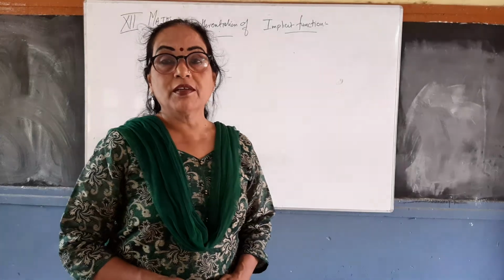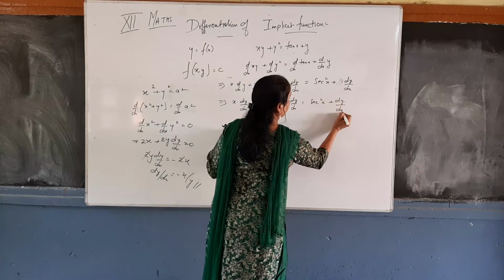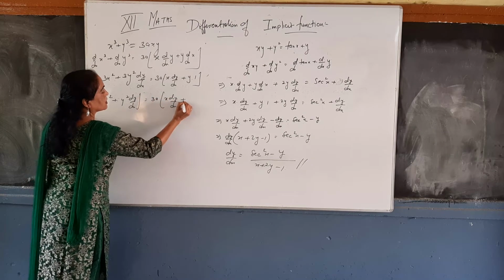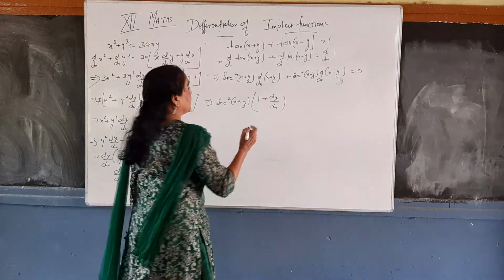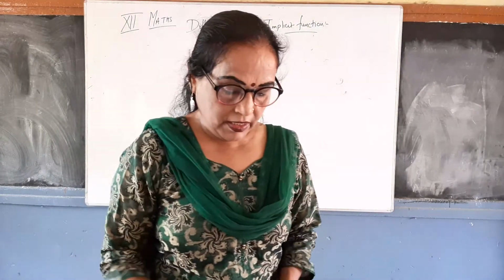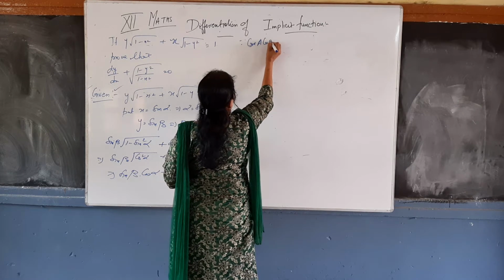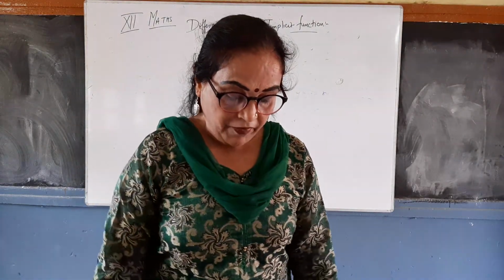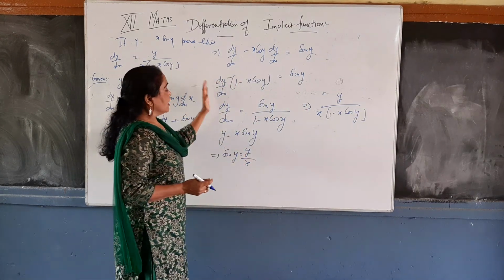Differentiation of Implicit Functions